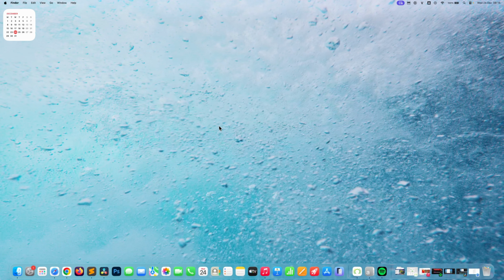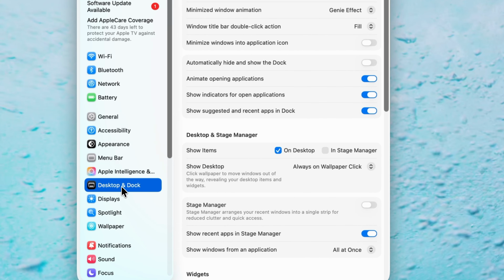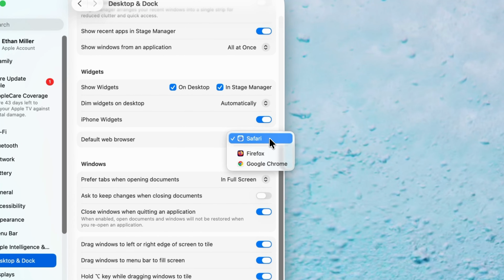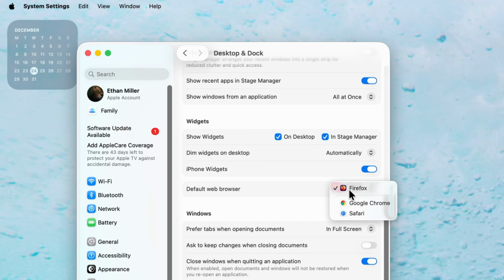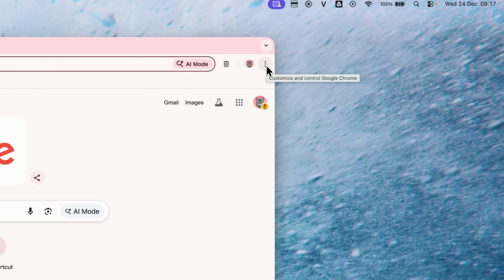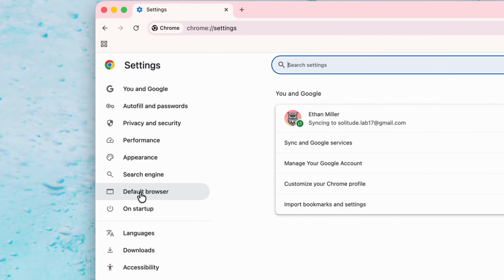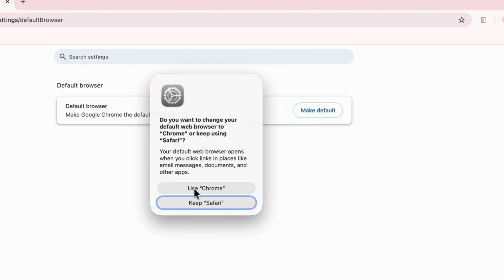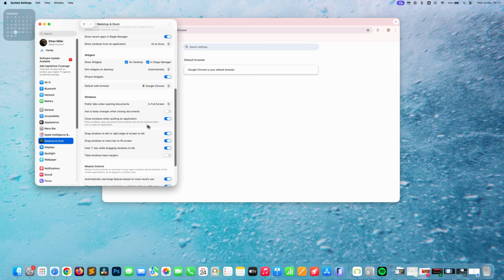How to Change Default Browser on MacBook (2 Easy Ways)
In this video, learn exactly how to change default browser on MacBook quickly and easily. Whether you prefer Google Chrome, Firefox, or Brave over Safari, I will show you two simple methods to make the switch. We will cover how to change settings via System Settings and directly within the browser app itself. This step-by-step macOS tutorial works for MacBook Air, MacBook Pro, and Mac mini.